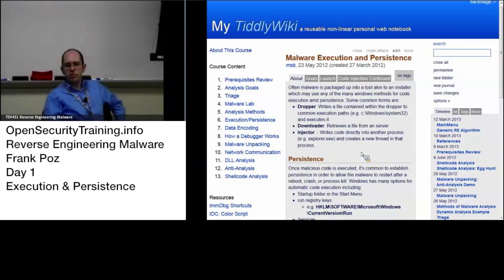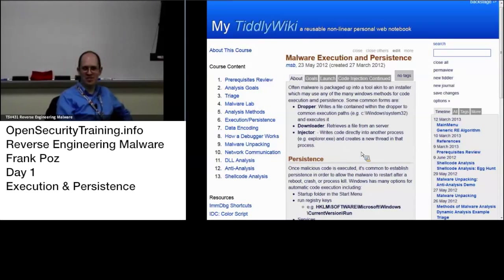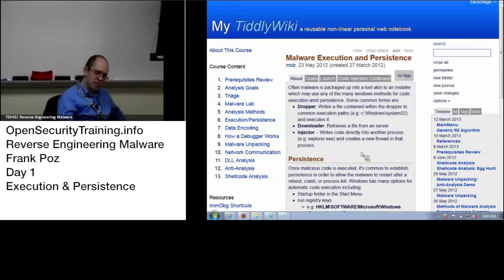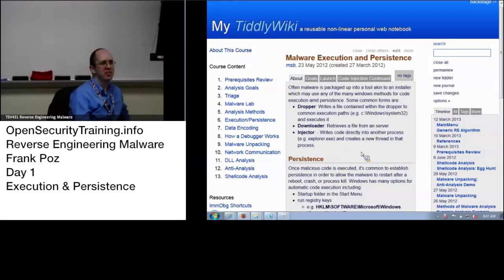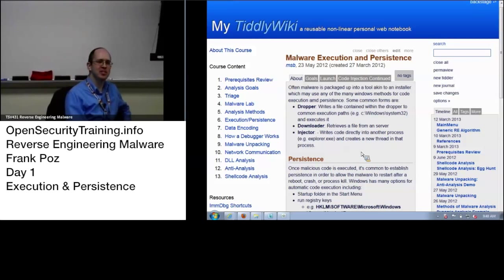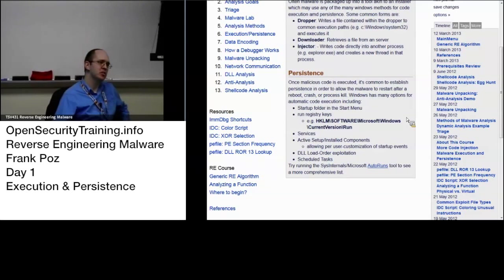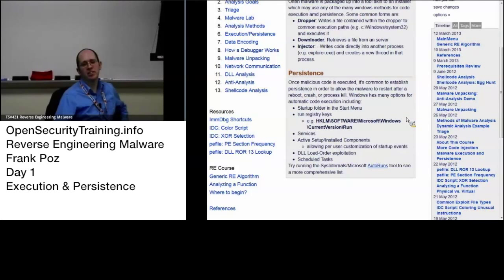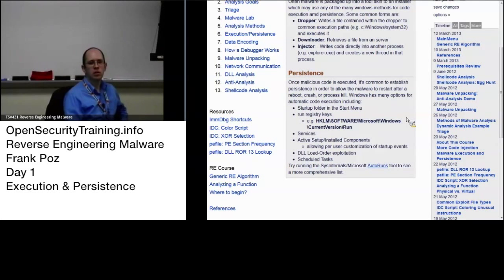Reverse Engineering Malware Day 1 Part 6: Execution and Persistence